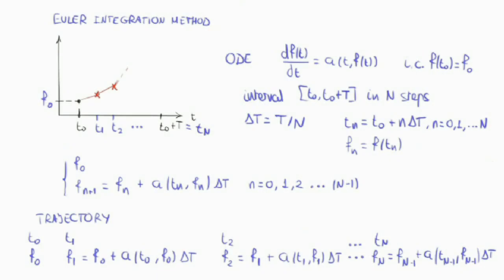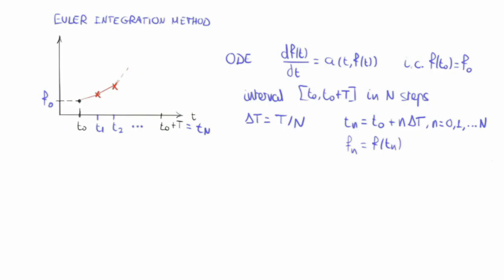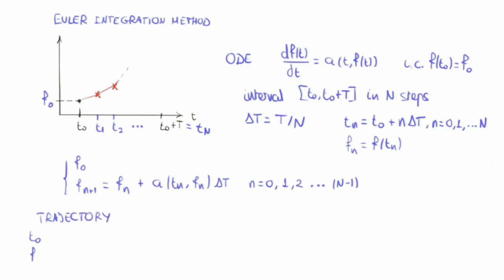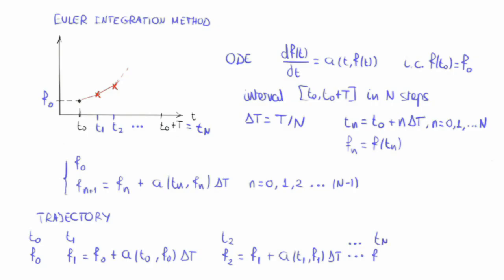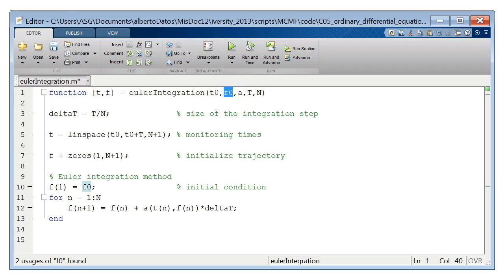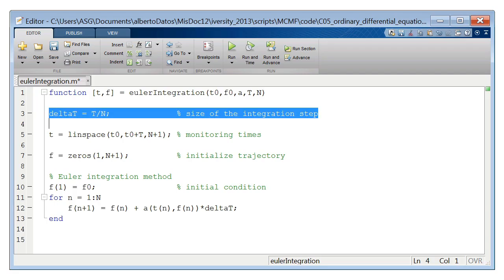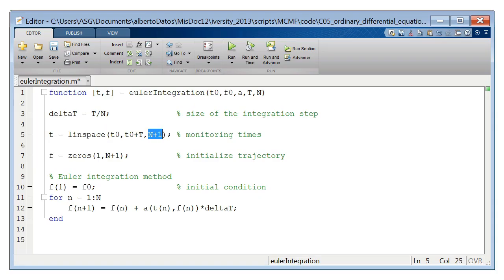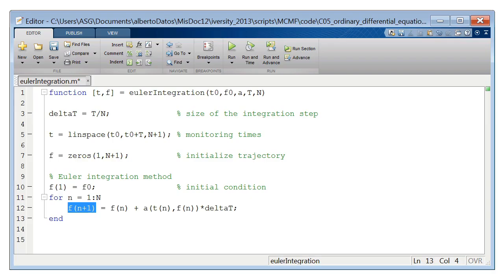MC MOOC (Chapter 5.07): Euler integration method for an ODE